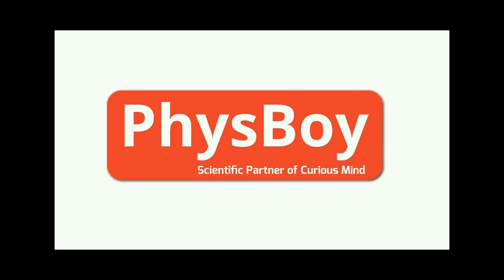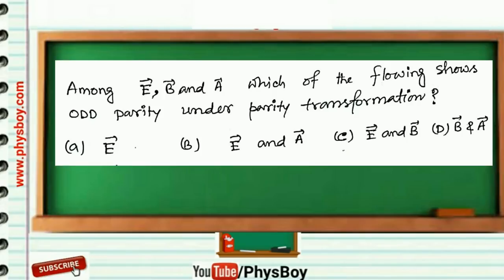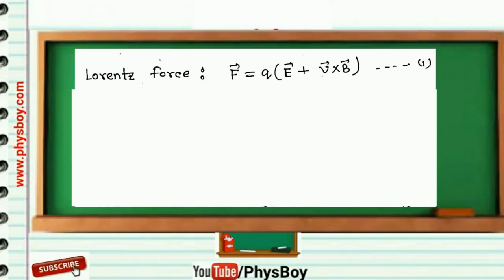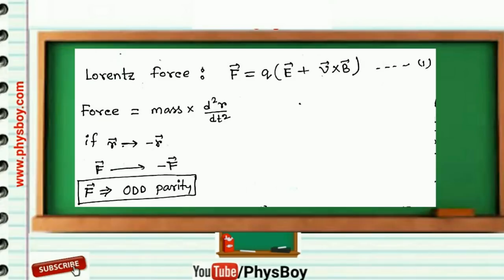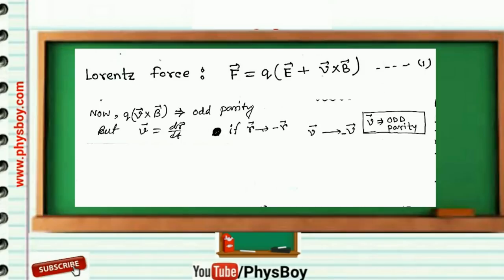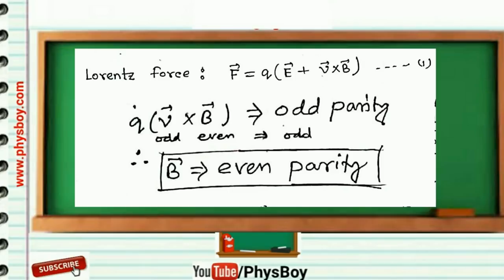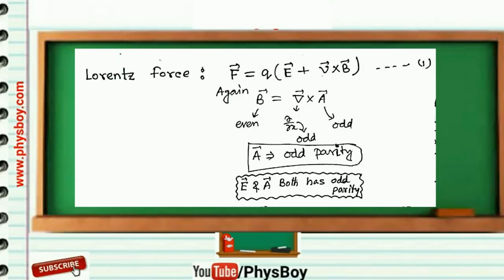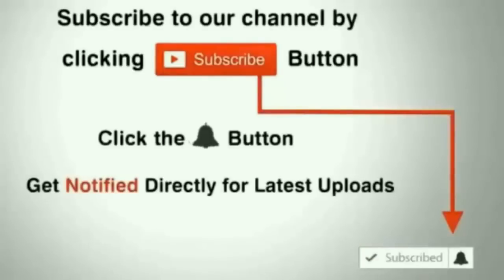[Video-9] ODD Parity Transformation | GATE 2018 Physics Answer Key-PhysBoy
ODD Parity Transformation Problem in GATE 2018.
Gate 2018 Physics Answer Key with Details Solutions.

CONTACT And FOLLOW US ON:
Cheers !!
General Aptitude Practice Set FOR gate 2018
GATE 2019
GATE 2020
GATE 2021
GATE 2022
GATE 2023
GATE 2024
GATE 2025